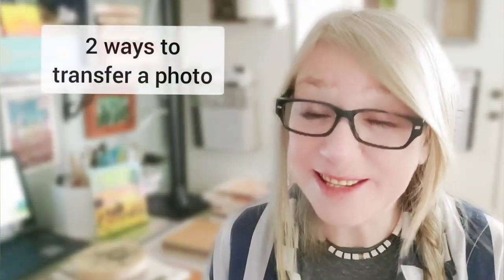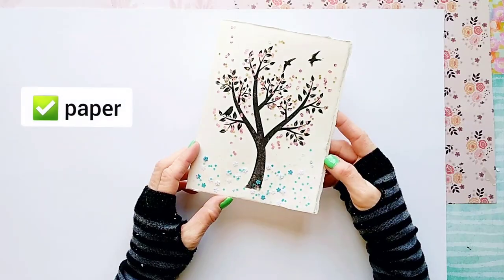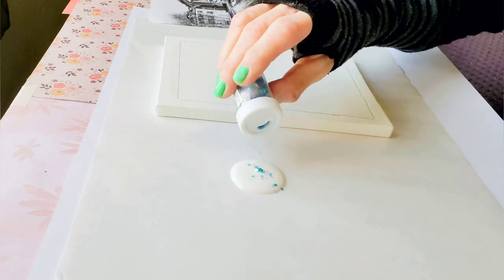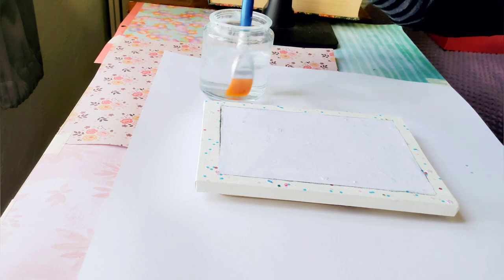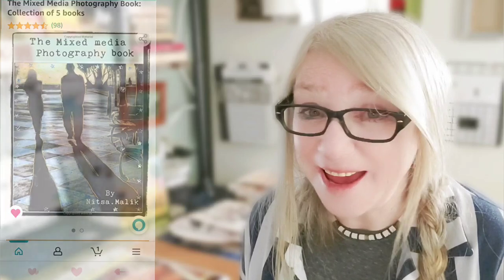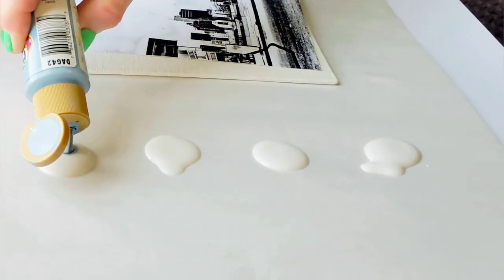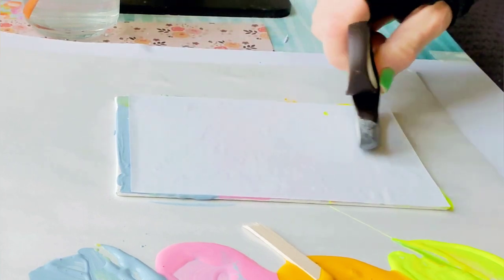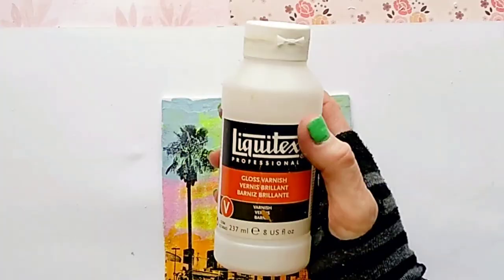Make your photo transfers shine✨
This just-for-fun photo transfer method creates an image with a shimmer, using glue and glitter🤩 It's a DIY craft project you can easily do, make an artwork, a card, wall decor piece, a sign, or a gift for someone.  And the best thing is that you can use LASER or INKJET photos.

🌈My favorite photo editor software:
Corel PaintShop Pro 2023 Ultimate

* Clear acrylic spray
* American spray sealer
* Liquitex Professional Gloss Varnish
* Liquitex Matte Medium 32oz
* 10pcs Oval Craft Wood
* 5" x 7" Birch Wood Panel Boards
* 5" x 7" canvas panels
* Craft Paint Acrylic Set 20 Colors
* Golden Artist Colors - Soft Gel Gloss - 8 oz Jar
* Elmer's glue
* 1 inch Flat Paint Brushes
* Glitter glue
* Glitter flakes
* Craft knife
* Corel PaintShop Pro 2023 Ultimate (my favorite photo editing software)

00:00 - Intro to fun photo transfer
0:58 - First method: Sparkle photo transfer
04:40- Second method: colorful transfer
07:13 - Nitsa Bloopers
07:58 - Goodbye! and see you in the next video 🧡